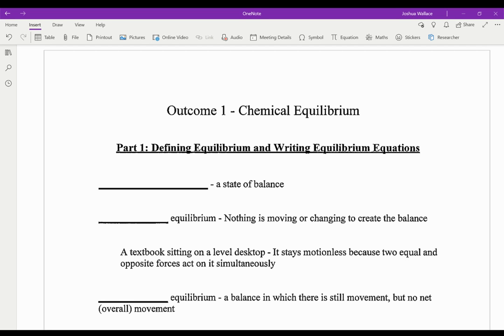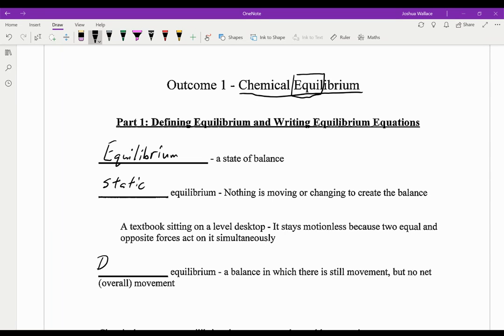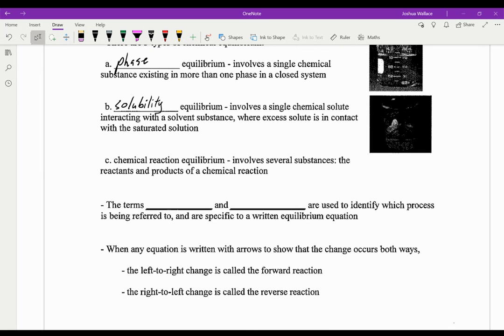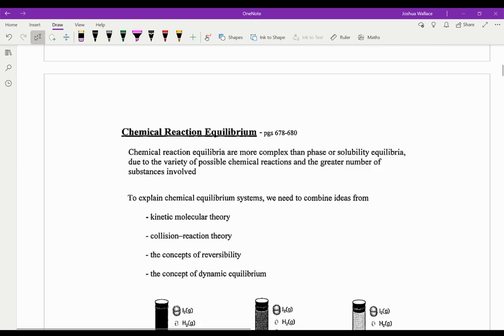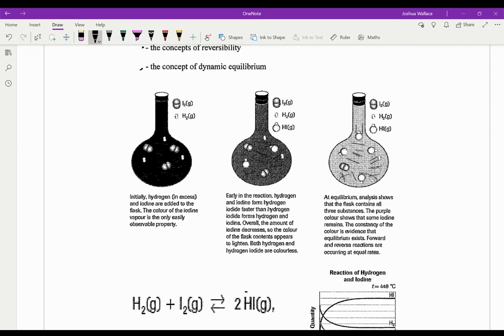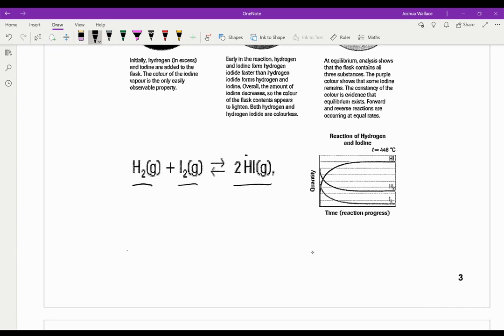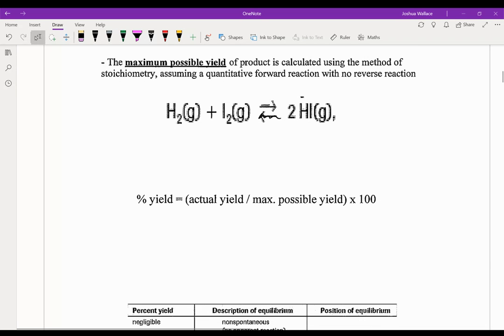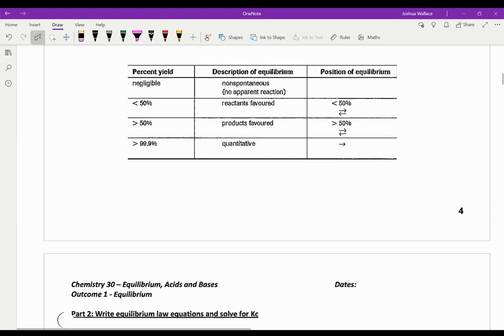EAB Outcome 1 Part 1